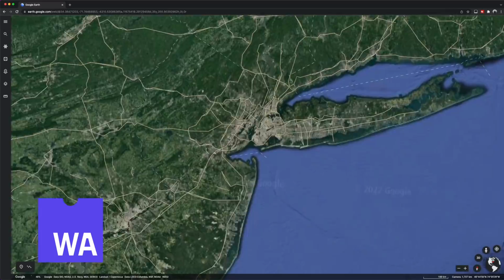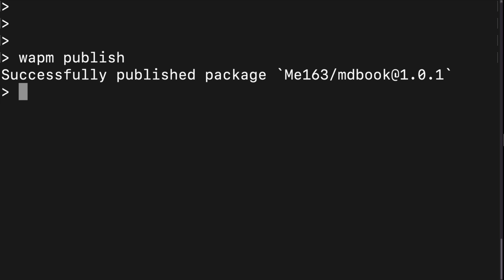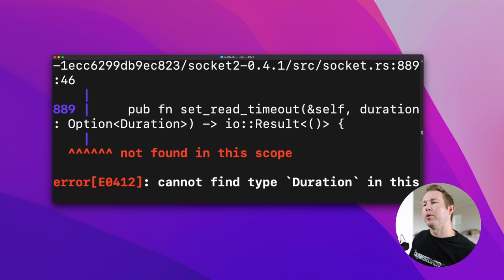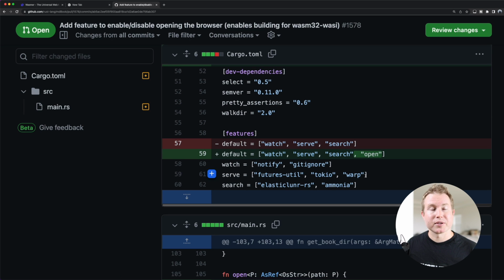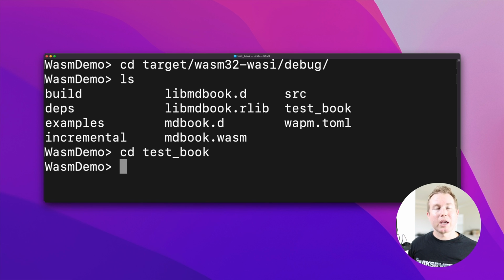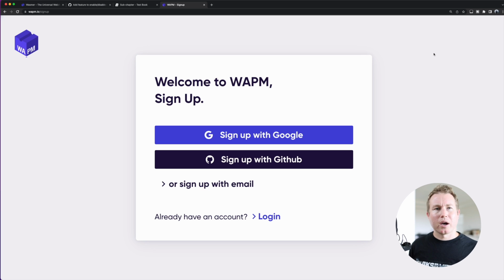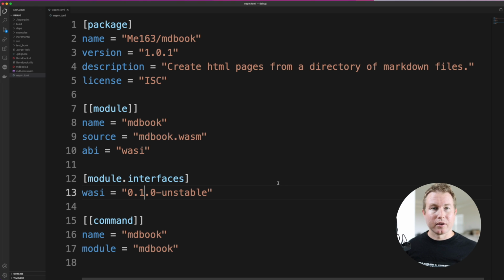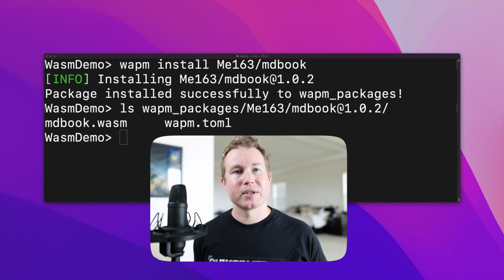WebAssembly On The Server??? Why?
WebAssembly is well known for unlocking near-native performance for browser based applications, but it also has some really compelling use cases on the server as well. One of the Docker founders even stated that if it had existed back in 2008, they may not have needed to create Docker.

00:00 Why WASM on the Server?
00:56 Wasmer
01:27 WebAssembly Package Manager
02:05 Compiling To WebAssembly
02:35 Compiling mdbook To WASM (Part 1)
03:00 WASI
03:37 Error compiling mdbook to WASM
04:21 Changes necessary for compiling to WASM
04:59 Rust Optional Dependencies & Features
06:01 Compiling mdbook to WASM (Part 2)
06:43 Running mdbook with Wasmer
08:55 Publishing to WAPM
11:00 Finding and Running The Package on wapm.io
12:06 Review & Closing Thoughts

Stuff I use to make these videos - I absolutely love all of these products.

Lens: Sigma 24mm f/1.4 DG HSM Art for Canon EF
Microphone: Rode NT1-A
Keyboard: Redragon Mechanical Gaming Keyboard